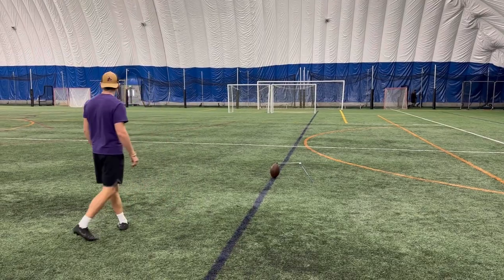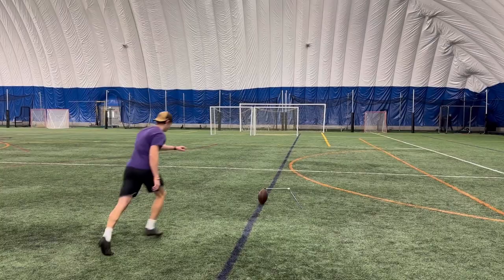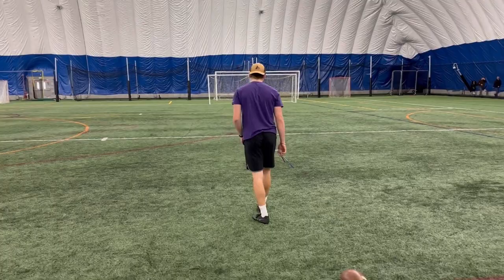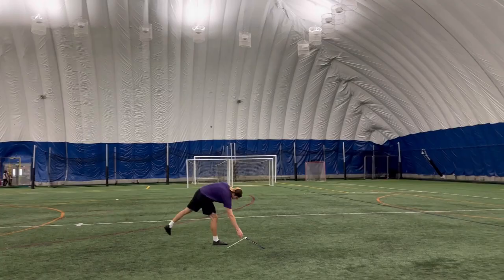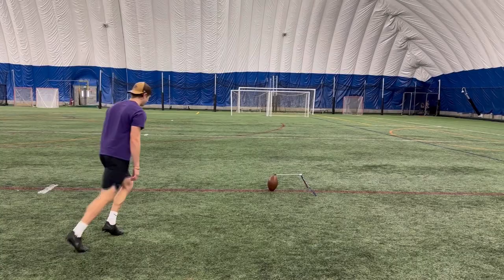Josh Keller December 15, 2023 Film